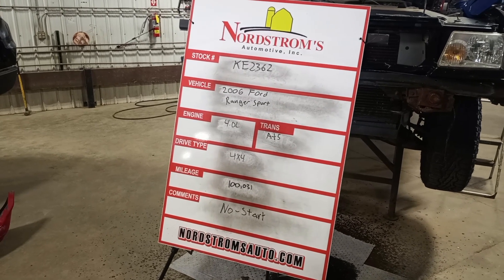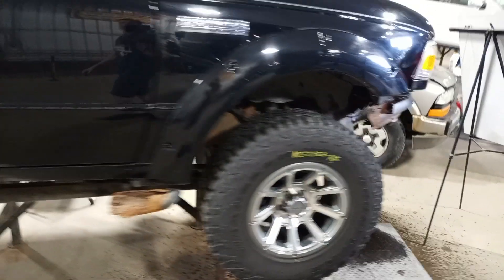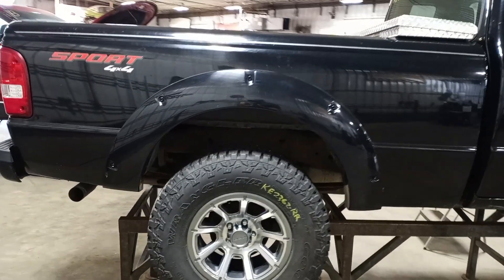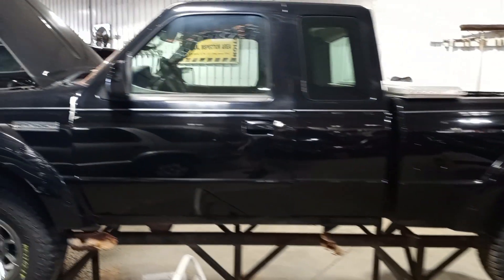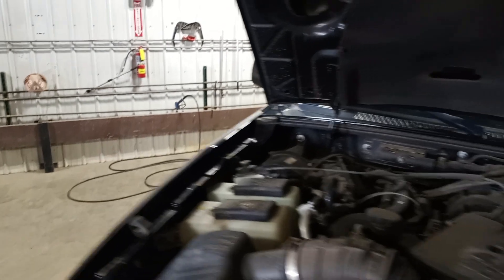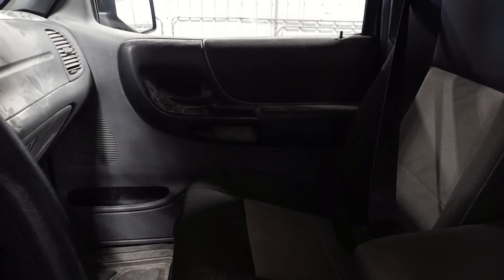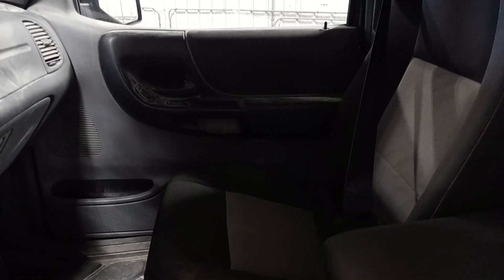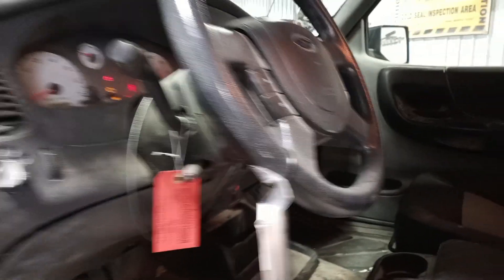PARTS FOR 2006 FORD RANGER SPORT KE2362